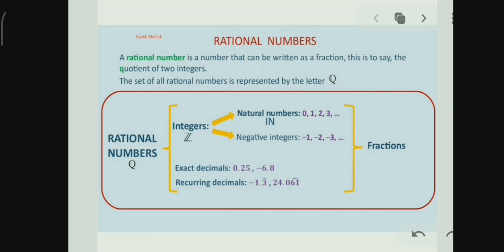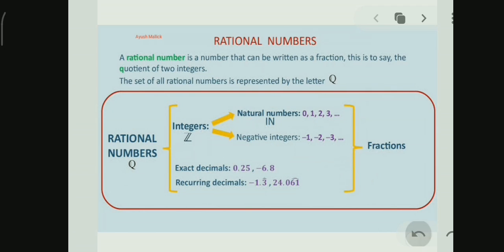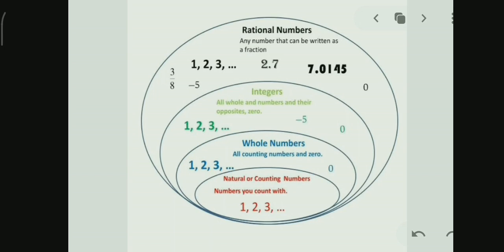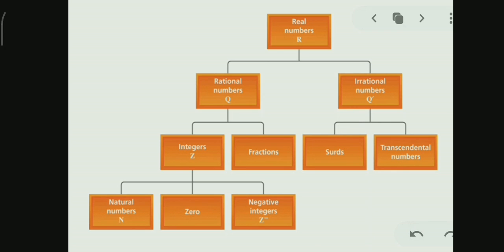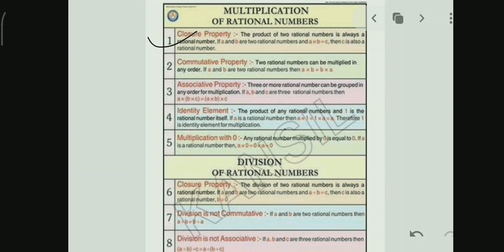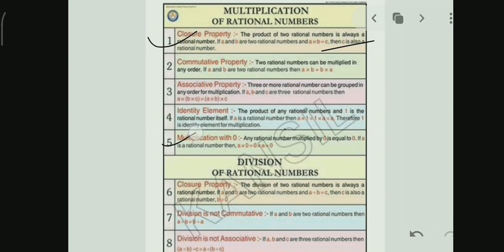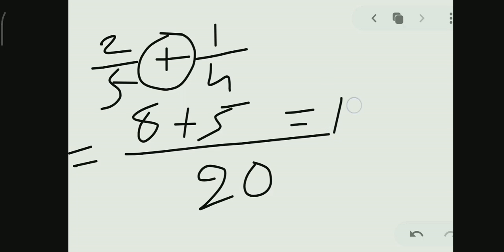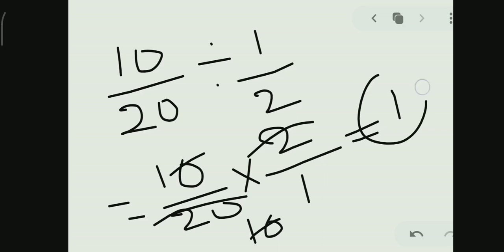Rational Number class 8 Introduction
Helps you to understand rational number